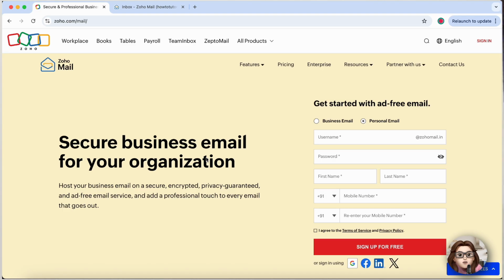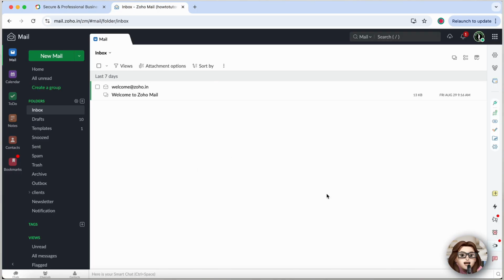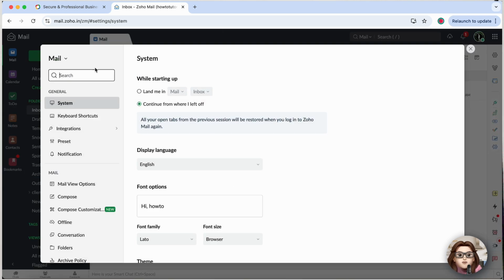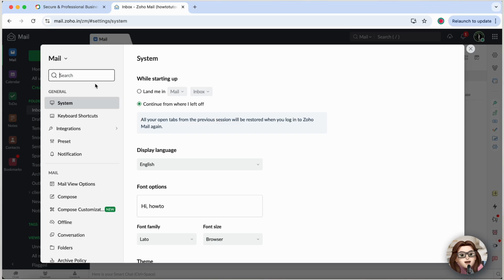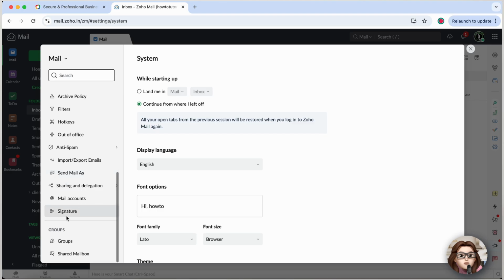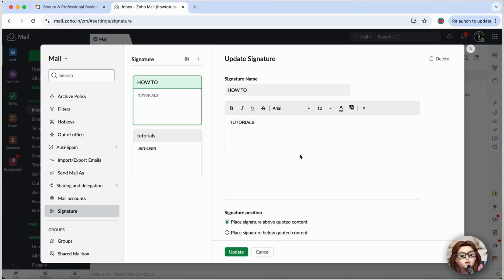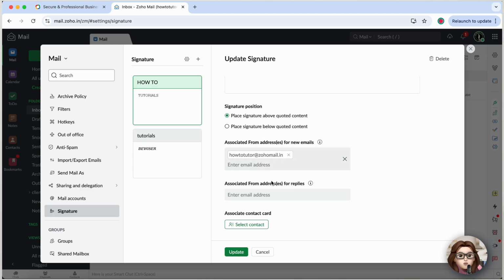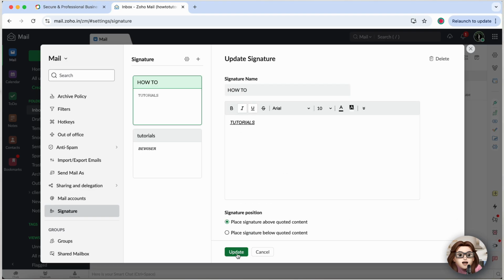How to Edit Signature in Zoho Mail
In this video, we’ll walk you through how to edit your signature in Zoho Mail easily. Whether you want to add your name, company details, phone number, or a professional sign-off with your logo, Zoho Mail allows you to create and customize email signatures that look professional and consistent.

With Zoho Mail, you can set up multiple signatures, assign them to specific email accounts, and even include clickable links, images, and social media icons.

👉 In this step-by-step Zoho Mail tutorial, you’ll learn:

How to access the Settings in Zoho Mail.

Where to find the Signature option.

How to create, edit, or delete a signature.

How to add images, links, and custom formatting.

How to set a default signature for outgoing emails.

By the end of this tutorial, you’ll know exactly how to create a professional email signature in Zoho Mail that leaves a strong impression on your recipients.

They represent your identity and brand. A well-crafted signature can:

Increase trust and credibility.

Help recipients remember your company.

Drive traffic to your website or social media.

Make your emails look polished and professional.

Small business owners who want to brand their communication.

Students and job seekers looking to appear professional in emails.

Teams managing multiple email accounts under Zoho Mail.

This video shows you How to Edit Signature in Zoho Mail Easily! Watch this Video till the end to learn How to Edit Signature in Zoho Mail.

Were you able to figure out How to Edit Signature in Zoho Mail? Share this with your friends who want How to Edit Signature in Zoho Mail.

Problem Solved in this Video-:

What Do you Think of How to Edit Signature in Zoho Mail?